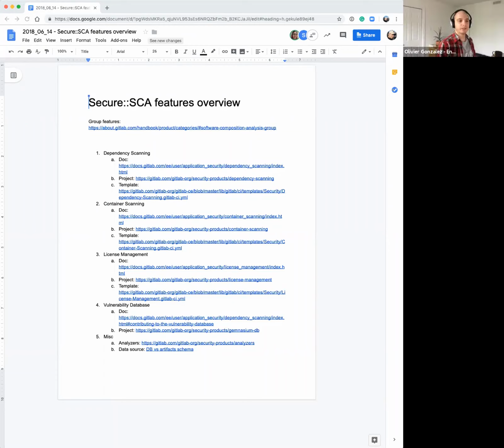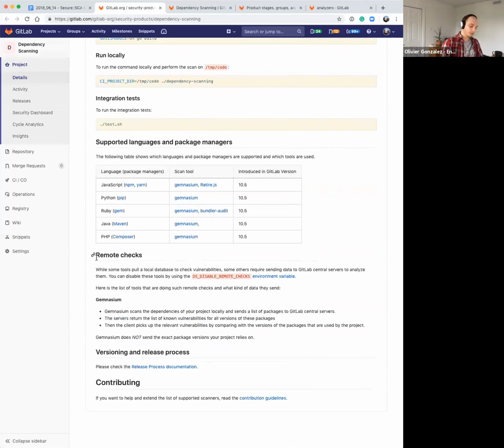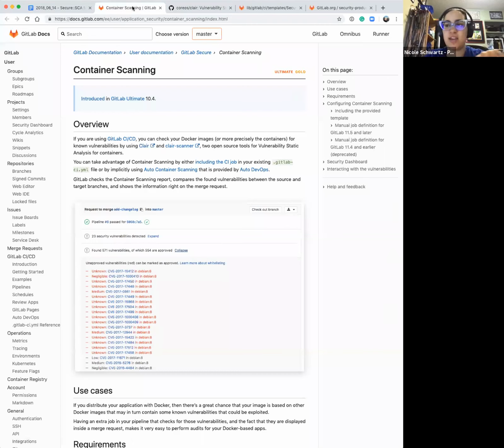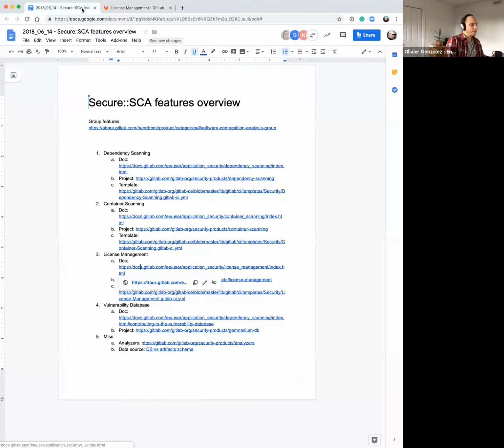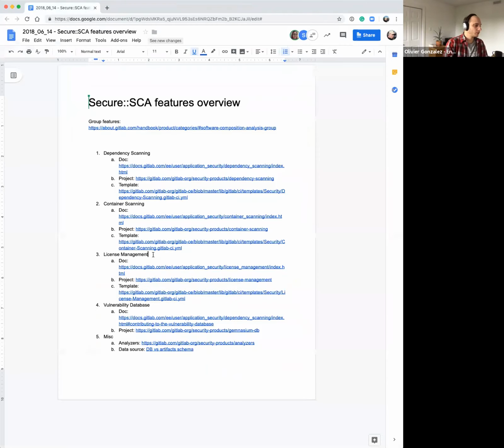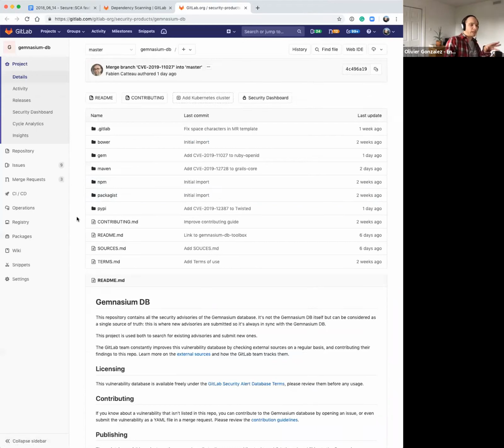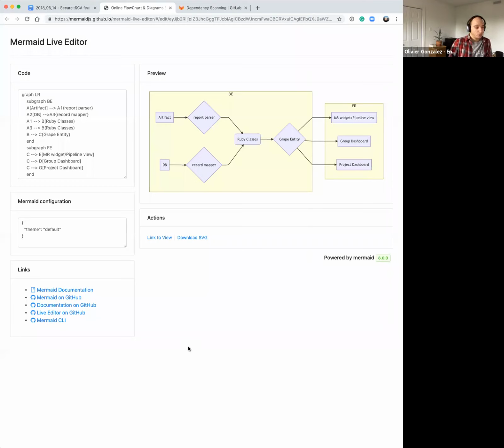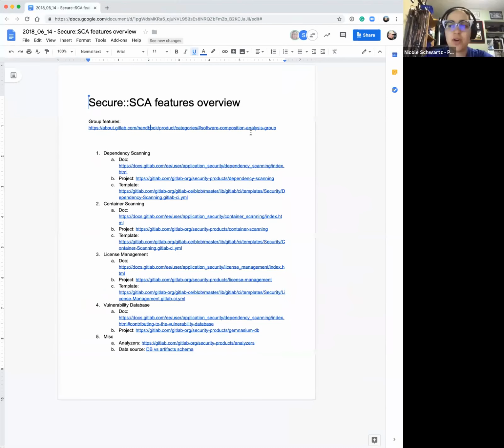Secure::Software Composition Analysis Group - features overview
Quick overview of the features under the Secure SCA group:

- Intro 0:08
- Dependency Scanning: 0:49
- Container Scanning: 6:36
- License Management (being renamed License Compliance): 13:06
- Vulnerability database: 20:39
- Misc: 25:37